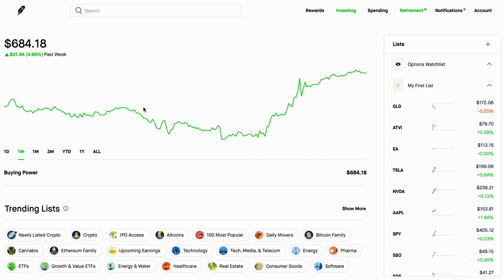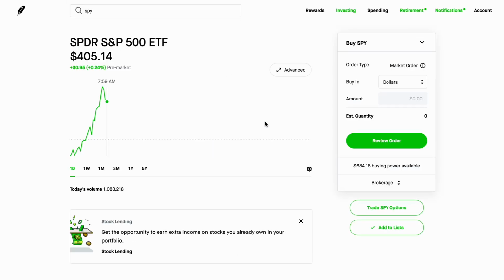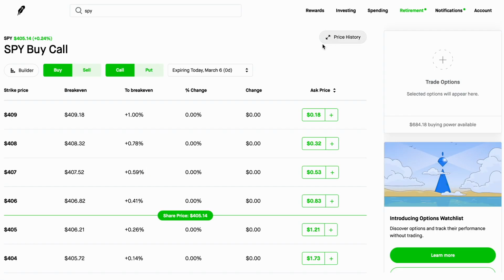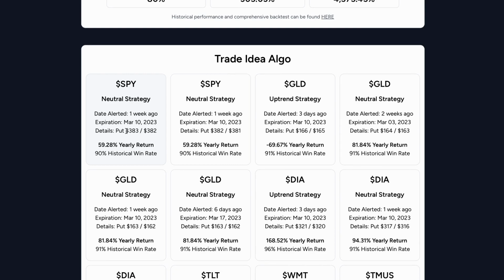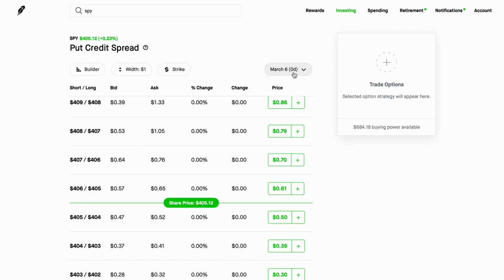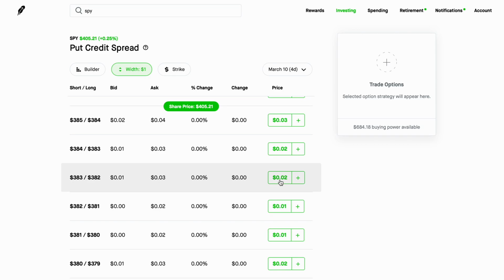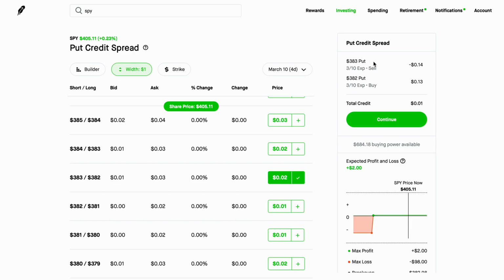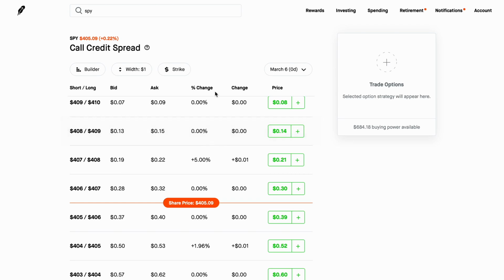How To Place A Credit Spread Trade On Robinhood | Step By Step